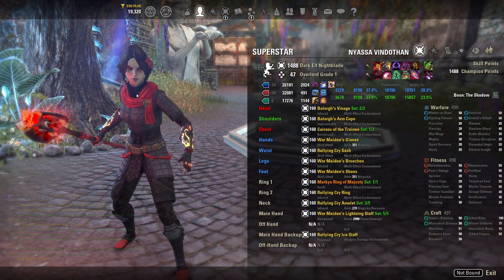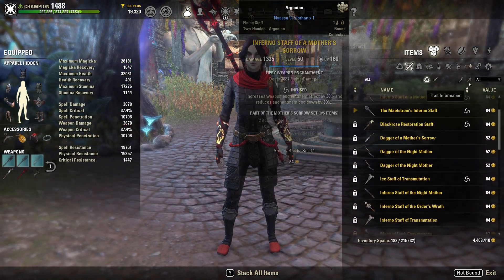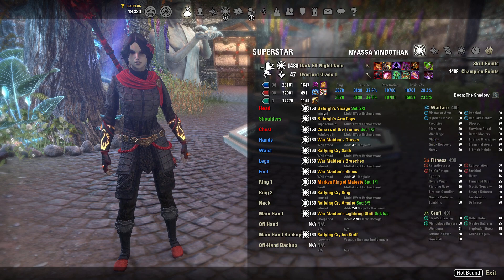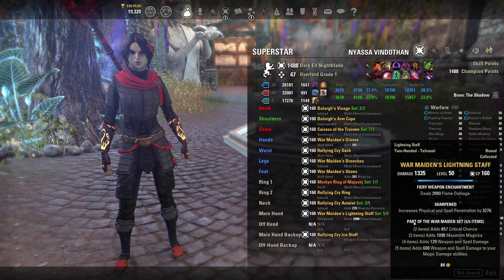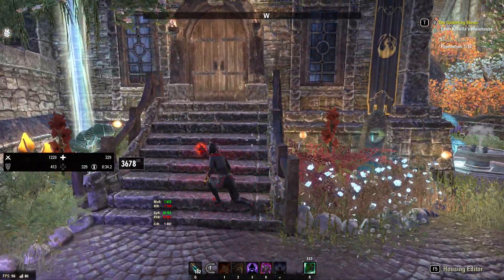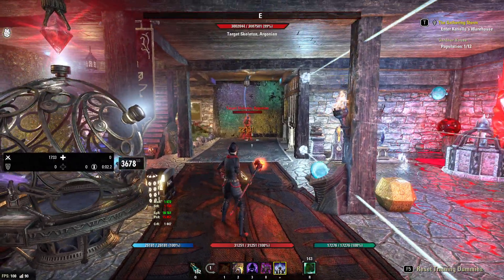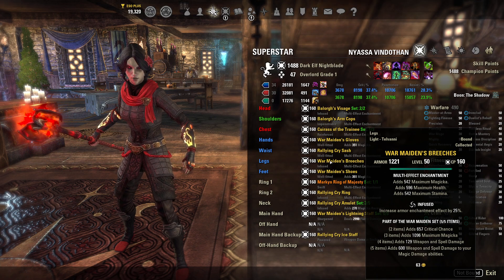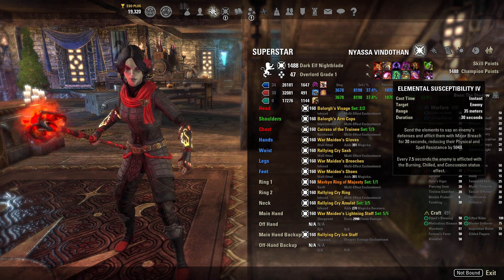Ranged Magicka Nightblade PvP Build Update | Elder Scrolls Online Update 39